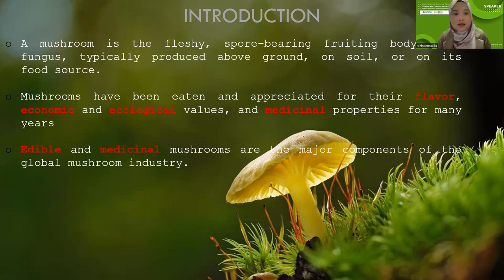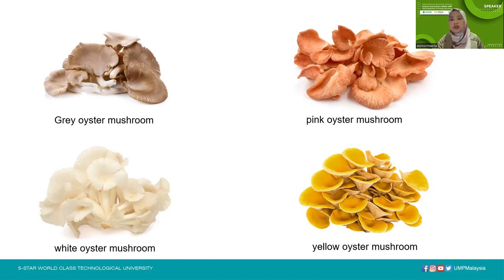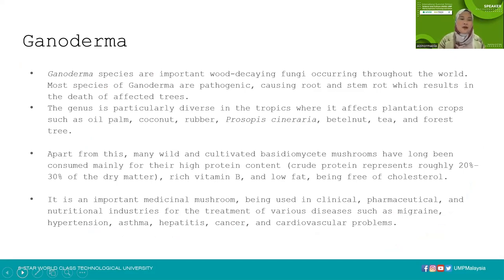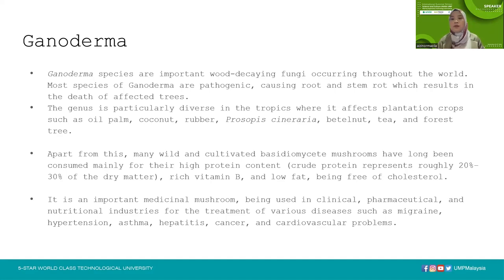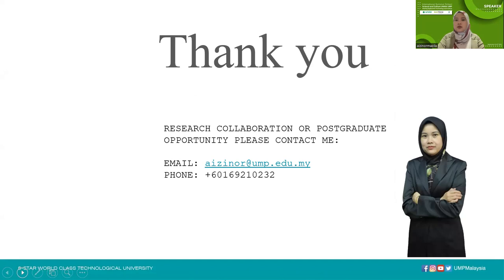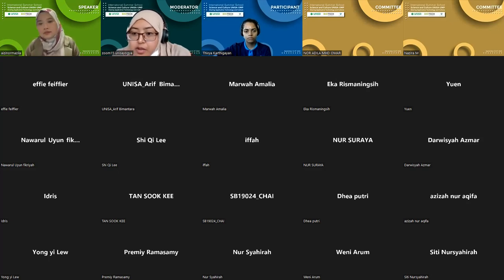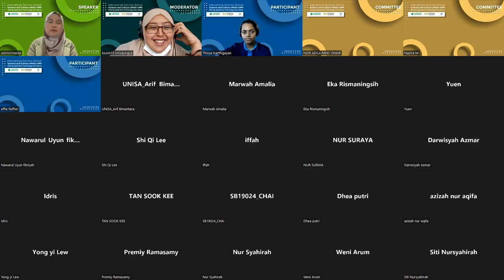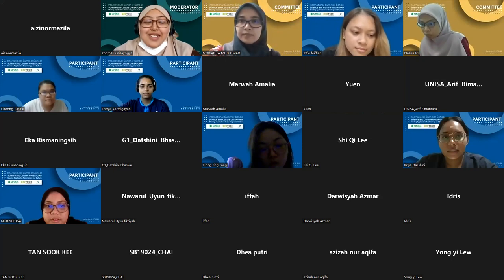Day 2 - Virtual International Summer School: Lecture (UNISA-UMP)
This week programme aims to provide students with interesting topics on applicative biotechnology, fun little experiment showcases as well as virtually exploring local places from each country. This programme would also increase students’ engagement and interest towards bio entrepreneurship.

'Day 2 Lecture'
Session 1 : Edible and Medicinal Mushrooms: Cultivation and Properties
[ Assoc. Prof. Dr. Aizi Nor Mazila Ramli - UMP ]
Session 2 : Mediokres (Growth Media for Plant Made from Plastic Waste)
[ Mr. Arif Bimantara, S.Pi., M.Biotech, Syarifah and Tegar - UNISA ]